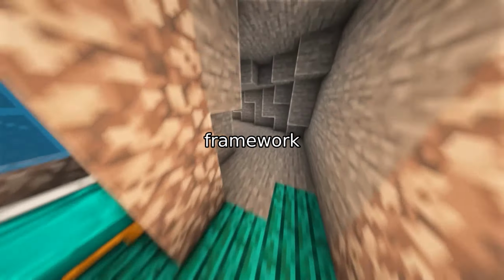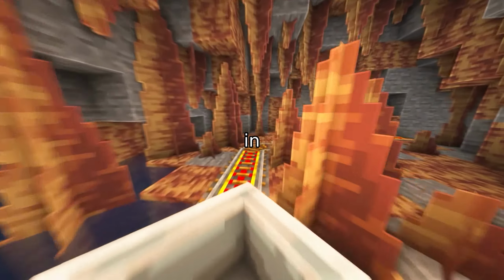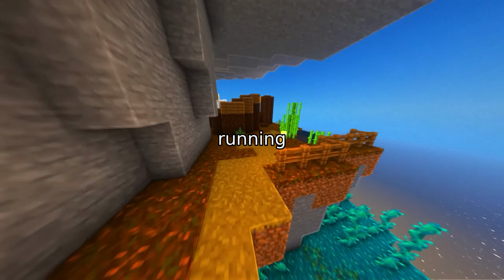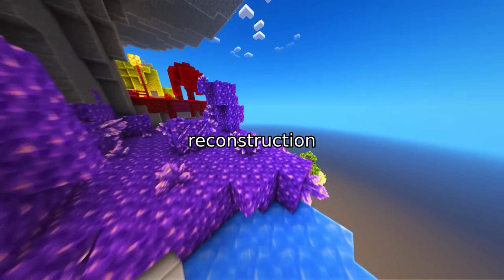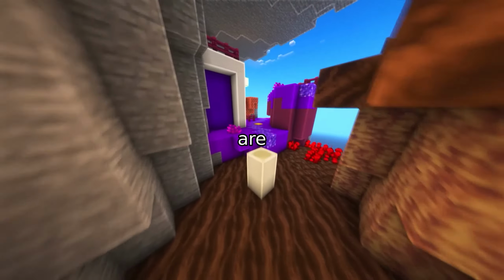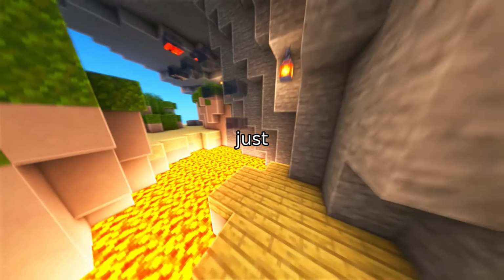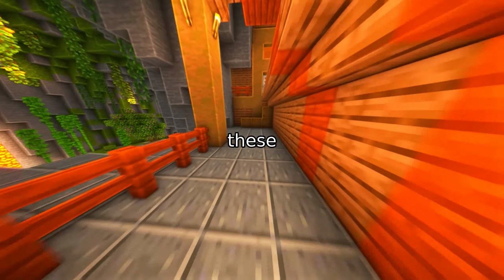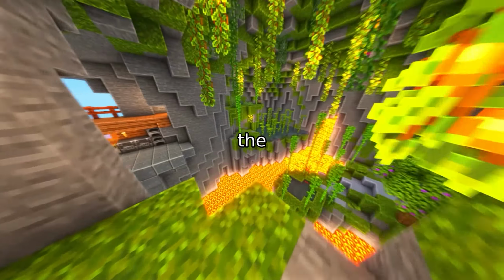BASIC: AI's Secret to Decoding the Brain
🧠 **Unlock the Future of AI & Neuroscience!** Ever wondered if machines could turn your brain’s imagination into art? Today, we’re diving into **BASIC**—the revolutionary framework decoding how AI *understands* what we see, think, and dream! 🤖✨

- **How BASIC** evaluates brain-decoding AI across **3 critical layers**: *Structural* (shapes, objects), *Inferential* (meaning, context), and *Contextual* (real-world logic).
- **BASIC-H vs. BASIC-L**: One checks *semantics* (is that a cat or a dog?), the other *structure* (are the ears in the right place?).
- **Real-world impact**: From restoring vision to creating neural art, see how this tech is reshaping AI and neuroscience.
- **Tools & datasets**: Explore how models like **NeuroPictor**, **STTM**, and **DREAM** perform using **fMRI**, **EEG**, and 3D reconstructions.

**Beginner-friendly** yet packed with cutting-edge insights! Perfect for AI enthusiasts, neuroscience buffs, or anyone curious about how machines *read minds*. 🧠

🚀 **Don’t miss this deep dive** into the tools defining the next era of brain-computer interfaces! Let’s decode the unknown together! 🔍💡